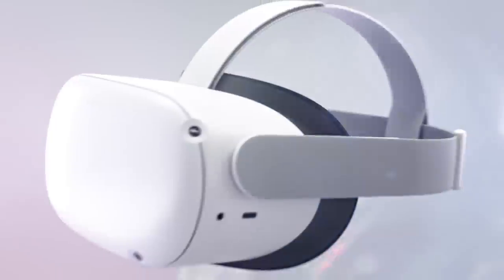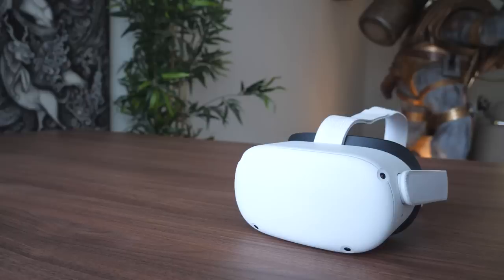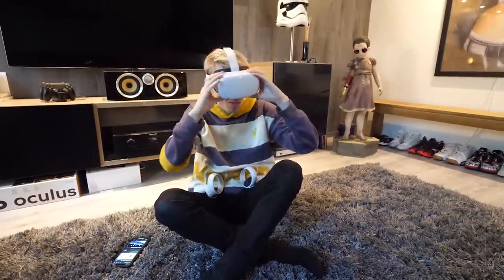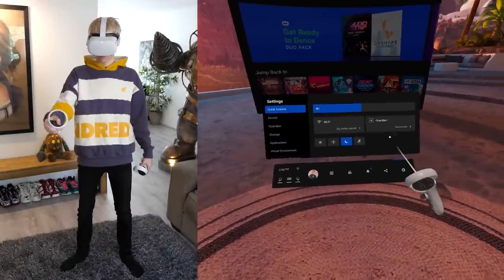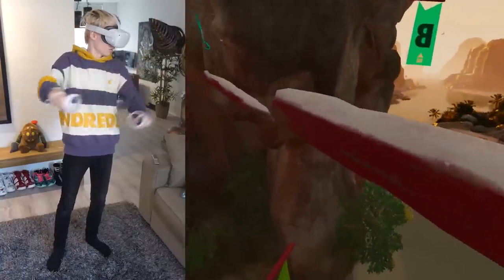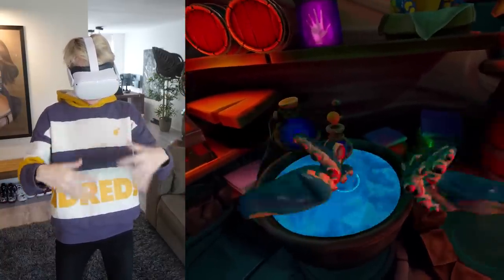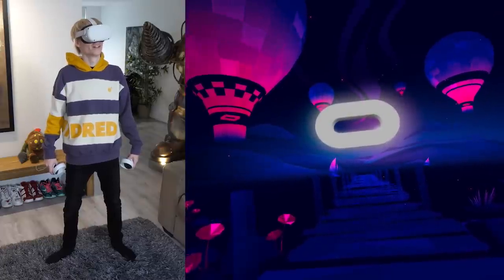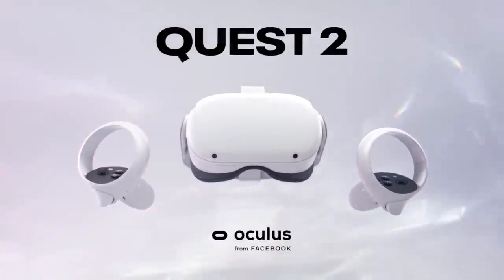Oculus Meta Quest 2 Setup, Unboxing, Tips & First Impressions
In this video I will demonstrate how to setup the Oculus Meta Quest 2. I'll do an unboxing of this standalone VR headset. I will share some useful tips and I will give my first impressions of the Oculus Meta Quest 2.

Note! Oculus recently upgraded the 64 gig Quest to 128 for the same price.

Timestamps:
0:00 - Introduction
0:45 - Oculus Meta Quest 2 - Overview
1:54 - Oculus Meta Quest 2 - Unboxing
4:32 - Oculus Meta Quest 2 - Setup
6:00 - Oculus Meta Quest 2 - Guardian Setup
6:36 - Oculus Meta Quest 2 - Oculus Home Menu
7:27 - Oculus Meta Quest 2 - Hand Tracking
7:47 - Oculus Meta Quest 2 - Audio
8:00 - Oculus Meta Quest 2 - Proximat
8:21 - Oculus Meta Quest 2 - Elite Strap & Extending Battery
8:51 - Oculus Meta Quest 2 - Link PC Streaming
9:17 - Oculus Meta Quest 2 - Casting Gameplay
9:30 - Oculus Meta Quest 2 - Using the Quest outside
9:52 - Oculus Meta Quest 2 - Hands On Impressions
15:49 - My Final Thoughts

Very curious what you think about the Oculus Quest 2!

Follow me in these places for updates on everything VR